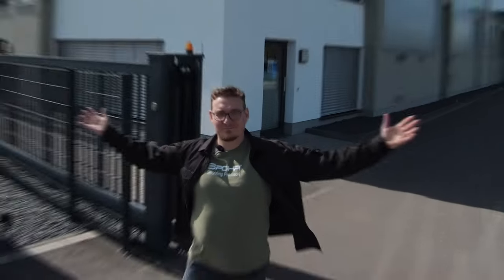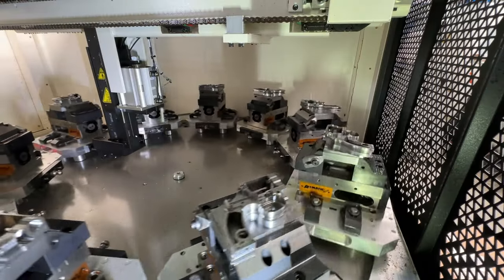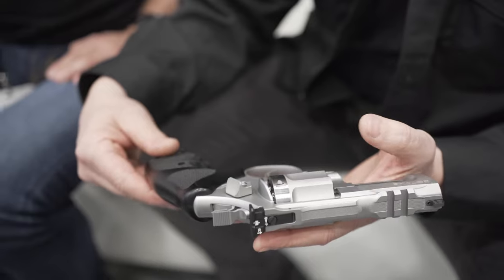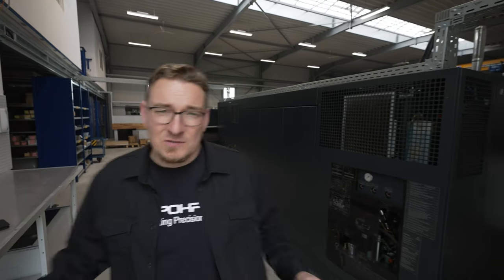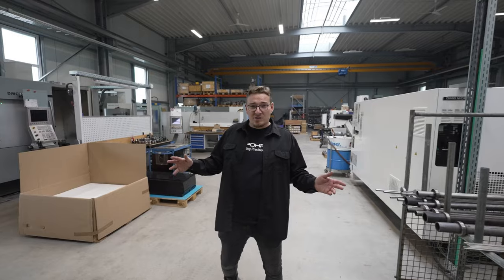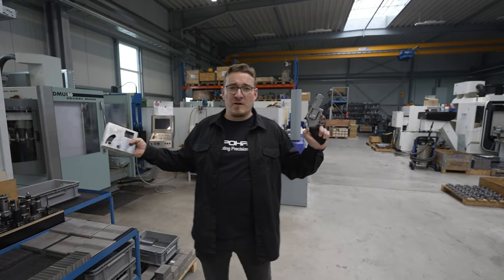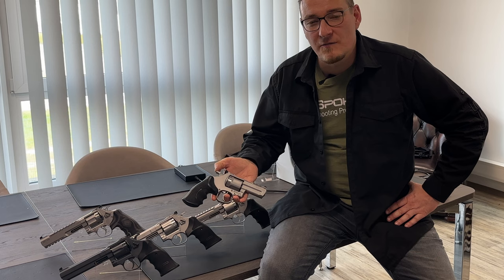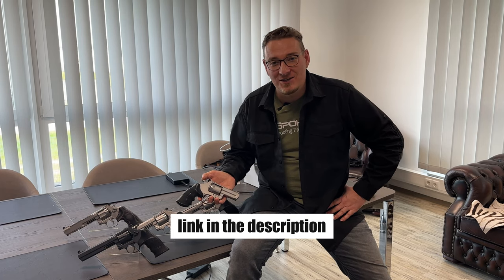From Steel Block to Ultimate Revolver: Secrets of a Master Gunsmith Revealed!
Welcome to Spohr Shooting Precision! I'm Thomas, and today we're taking you on an incredible journey of crafting our high-quality revolvers from a single piece of steel. I'll share my experiences and knowledge gained from the renowned Gunsmithing School in Austria and as an Engineer of Weapon Technique. We'll take a look at our impressive collection of .357 Magnum revolvers and present you with an absolute rarity: a hand-forged Damascus steel revolver, of which there are only two in existence!

🎥 Videos with James Reeves @tfbtv @TFBTVShowTime